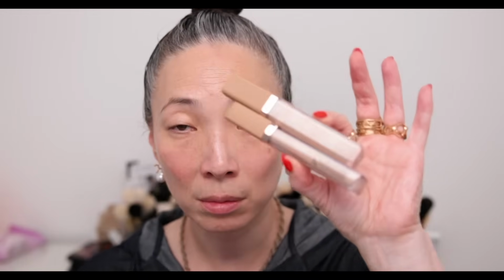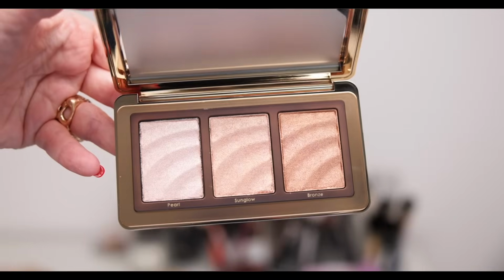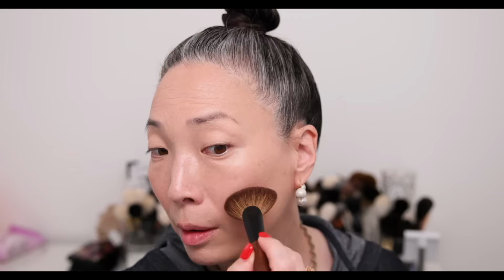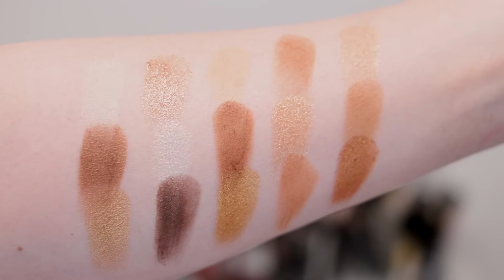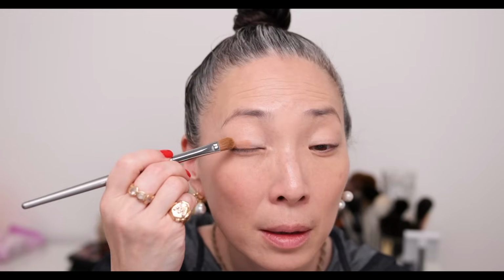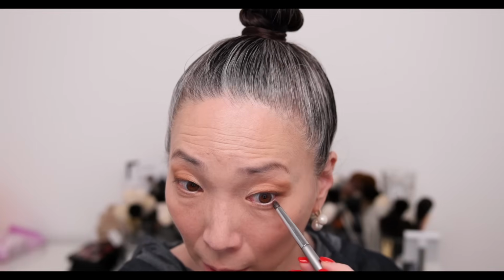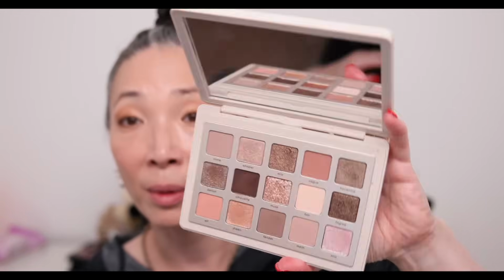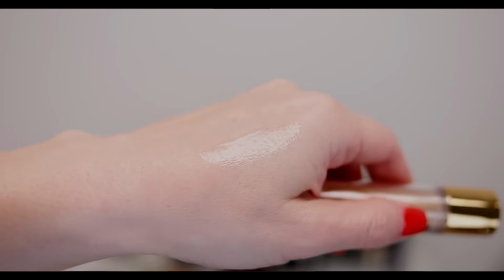Natasha Denona Golden Collection - DEMO and SWATCHES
Thank you so much for tuning into today’s video - Natasha Denona Golden Collection - DEMO and SWATCHES

Nail Polish - Gelegance in Cherry On Top

Mailing address:
Michele Wang
10620 Southern Highlands Pkwy
Suite 110-20

with code MICHELE15 (one-time use)
with code Michele15

Facts about me, for reference:
Age: 50
Skin Type: Dry/Sensitive - eczema prone, but occasionally combo
Skin Tone: Neutral (warmer in the t-zone; cooler on the cheeks)